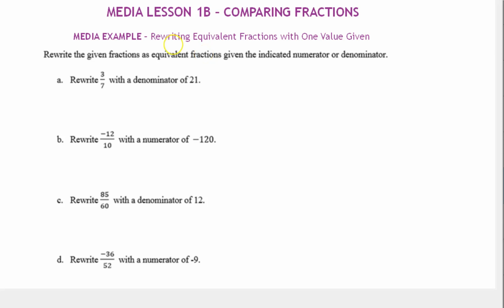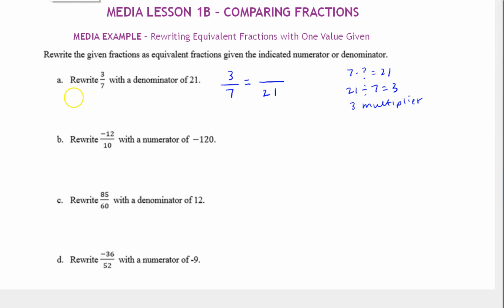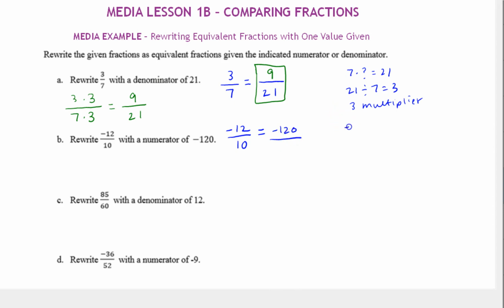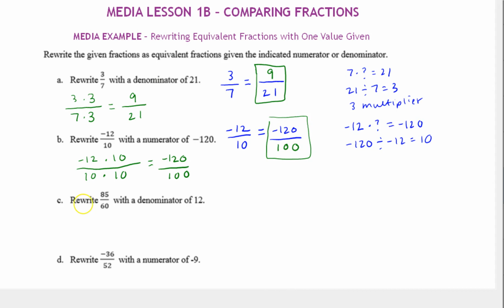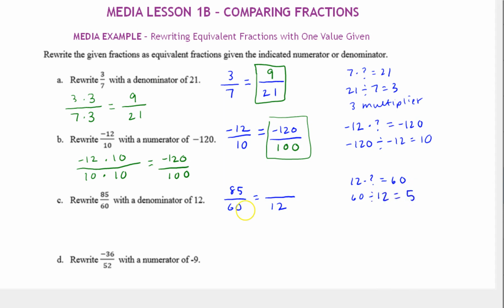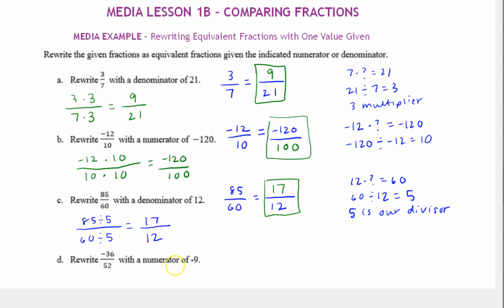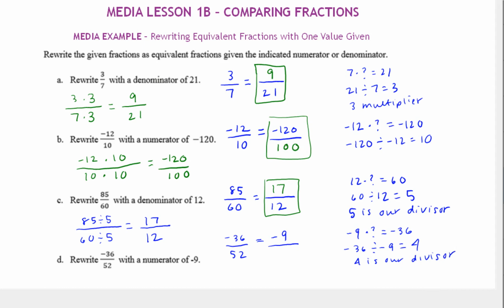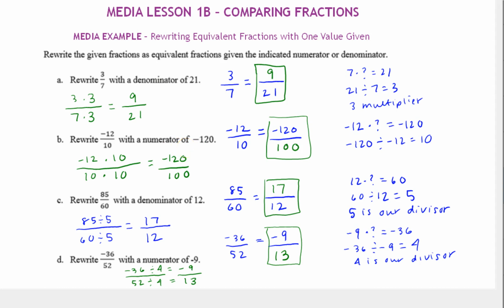ACR Unit 4 Problem 14